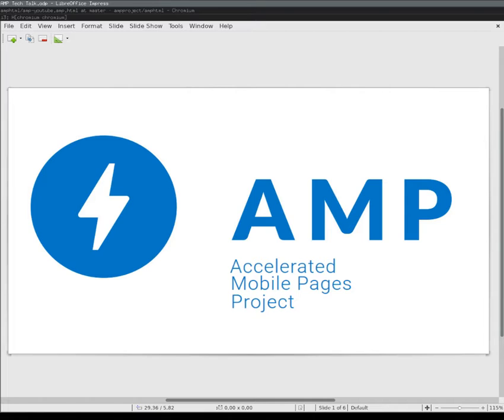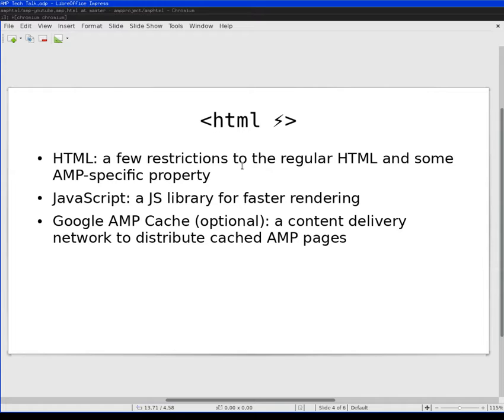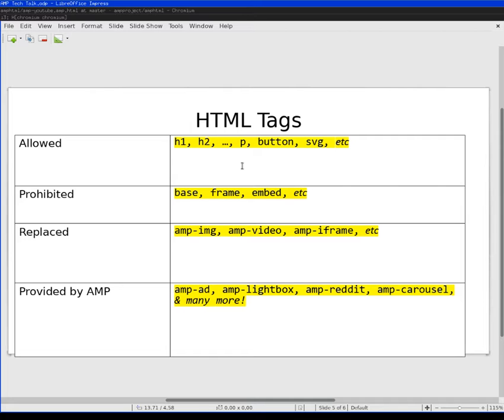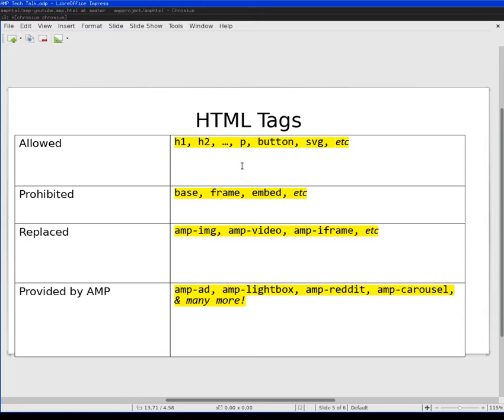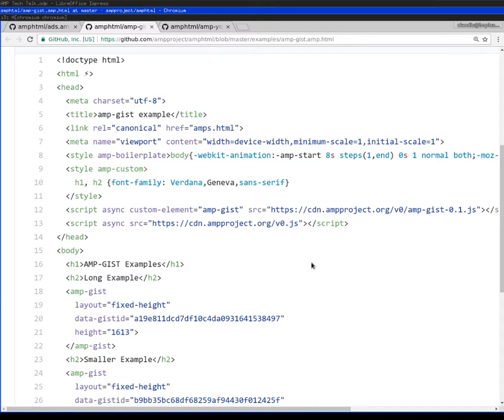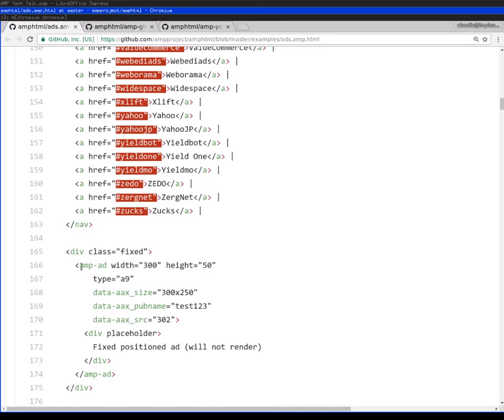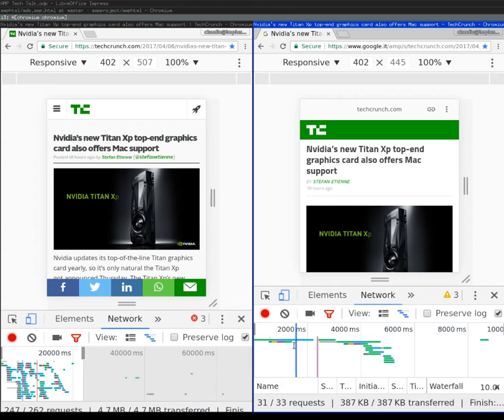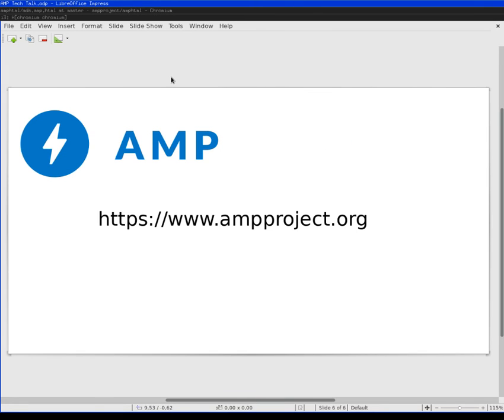Implus Tech Sing Song #8 - Tyler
RxJS